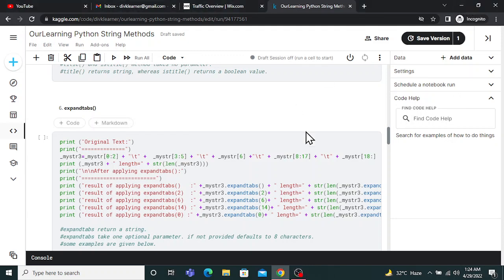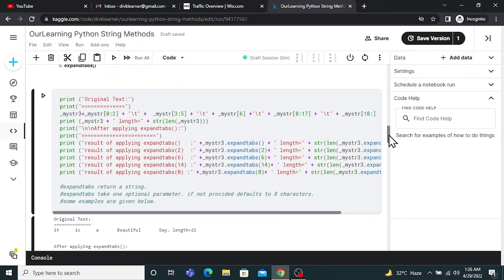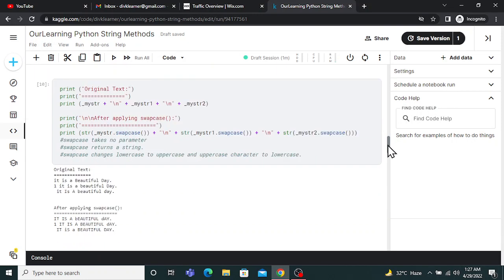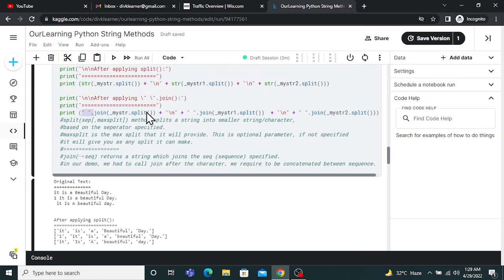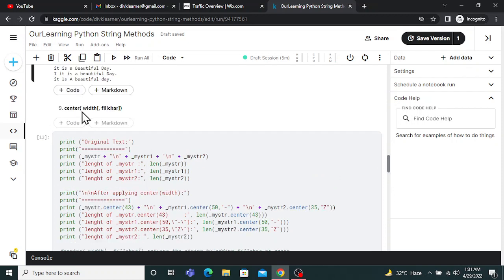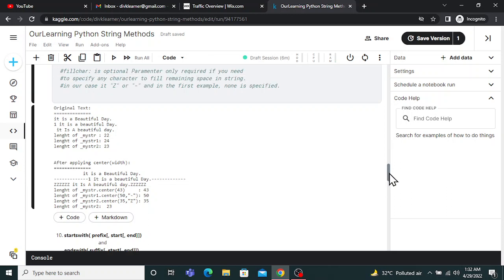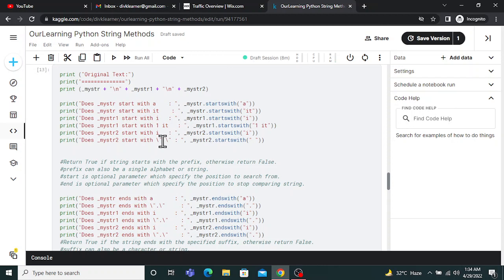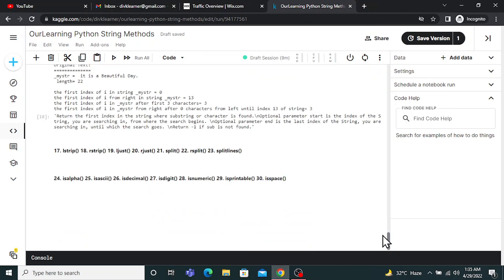P1_006 Python Tutorial Part 3 - String Methods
This day 8 of my first Tutorial in an attempt to learn Python. Part 3 for the same day.
I have also created a Blog along with this Video.